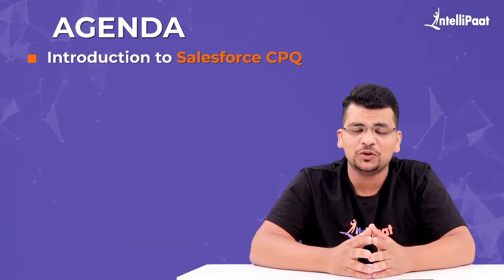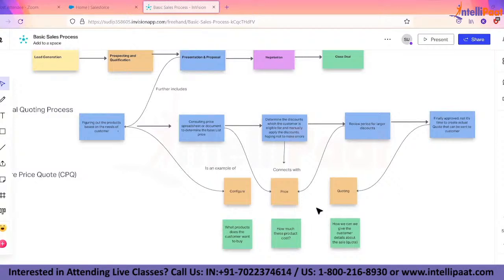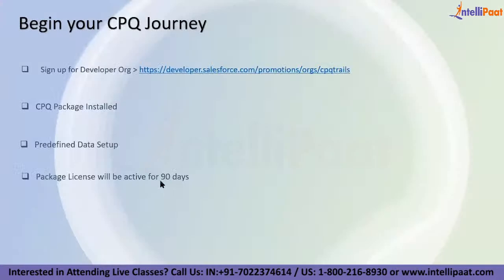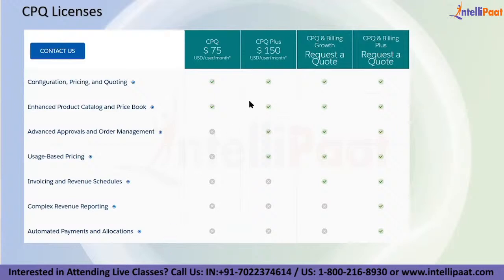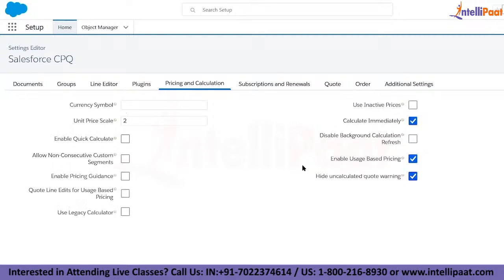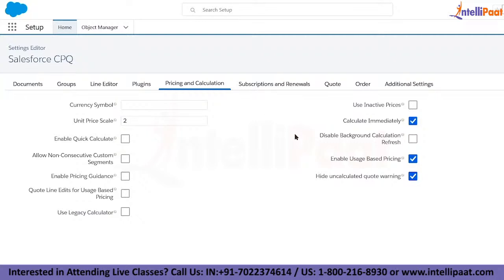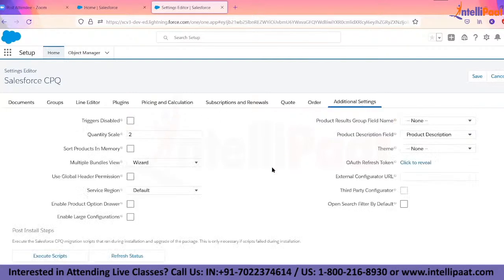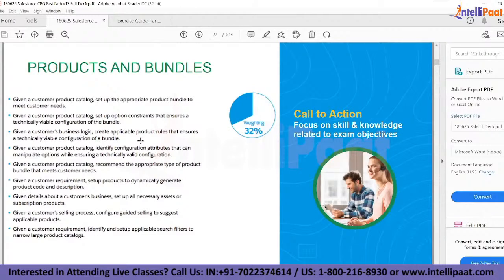Salesforce CPQ | Salesforce CPQ Course | Salesforce CPQ Training | Salesforce CPQ Tutorial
In this Salesforce CPQ Course video, you will learn What is Salesforce, What is Salesforce CPQ, the Basic Sales Process, Traditional Quoting Process, CPQ licenses, Salesforce CPQ Setup, Salesforce CPQ Proration, and a lot more.

Following topics are covered in this session:
00:00 - Introduction to Salesforce CPQ
01:30 - Basic Sales Process
10:50 - Salesforce CPQ Life Cycle
17:15 - Begin Your CPQ Journey
38:50 - CPU Proration
58:24 - Non-Subscription Products
1:10:00 - Subscription Term
1:35:23  - Quote Preview
1:45:49 - Bundles
2:05:28 - Configuration Event Variations
2:10:08 - Configuration Event Variation Summary
2:17:08 - Product Bundles Defined
2:18:31 - Feature Fields
2:19:59 - Product options

🔵 Interested to learn how to use salesforce still more? Please check similar what is Salesforce blog

Are you looking for something more? Enroll in our Salesforce certification course and become a certified Salesforce Professional It is a 48 hrs instructor-led Salesforce training provided by Intellipaat which is completely aligned with industry standards and certification bodies.

Got any questions about salesforce? Ask us in the comment section below.
Intellipaat Edge
1. 24*7 Lifetime Access & Support
2. Flexible Class Schedule
3. Job Assistance
4. Mentors with +14 yrs
5. Industry Oriented Courseware
6. Lifetime free Course Upgrade
Why should you watch this Salesforce tutorial?

Salesforce is a cloud-based platform that has transformed how companies have changed the ways to connect, build a meaningful and lasting bond with the customers, identify their needs and address problems faster and deploy apps that are customer-focused. We are offering the top Salesforce tutorial that can be watched by anybody to learn Salesforce.

Why Salesforce is important?

Salesforce is the most widely used CRM software in the world. It is accessible via the cloud platform and available on any device. Thanks to this extensive set of features for the entire sales, marketing and customer relationship life cycle there is increased demand for Salesforce developers and Salesforce administration professionals.

Why should you opt for a Salesforce career?

Customer Relationship Management is growing at a torrid pace as companies big and small are embracing CRM tools in order to make sense of their sales leads and cater to their customers in a better way with the upshot of earning more revenues. Also, it is a fact that Salesforce Developer in the United States can earn $1,00,000 – indeed.com.